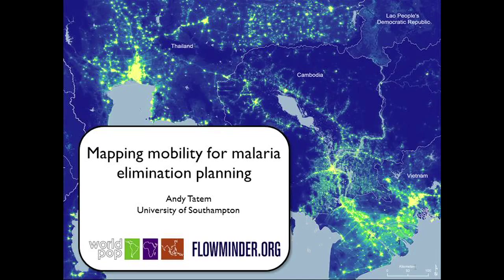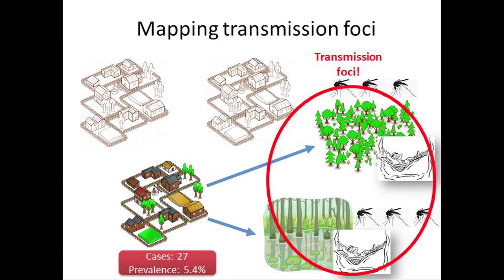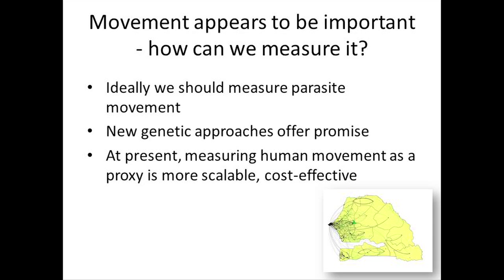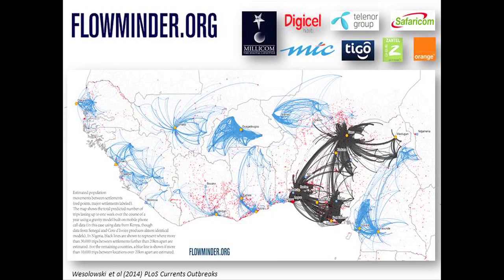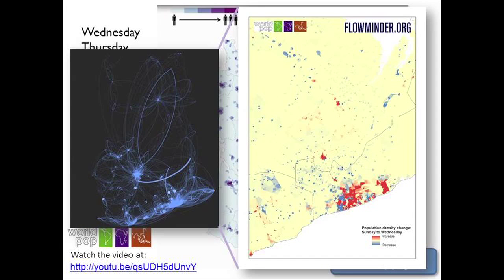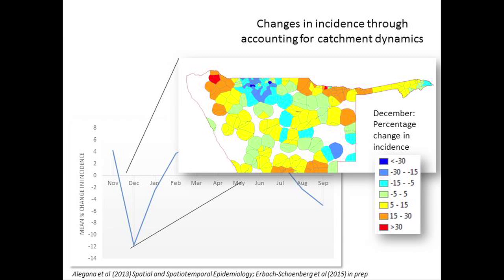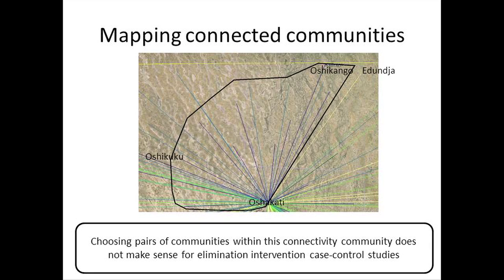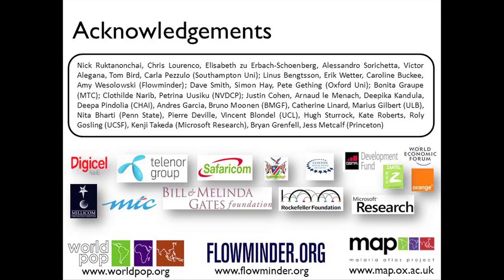Mapping mobility for malaria elimination planning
Dr Andrew Tatem, University of Southampton

Modern Digital Methods in Epidemiology
A one-day meeting, 30 March 2015